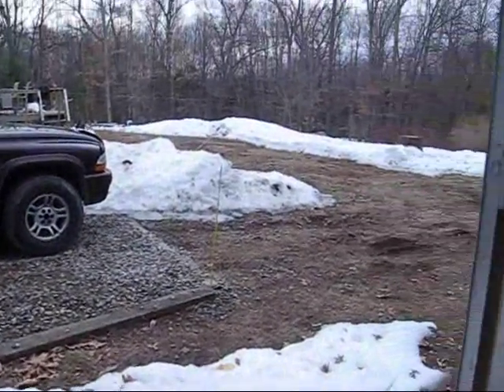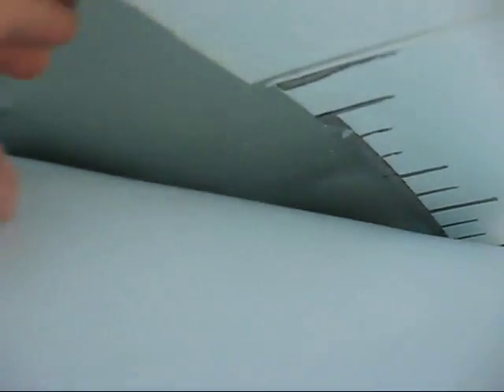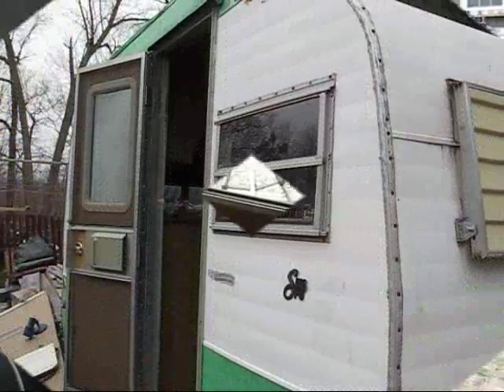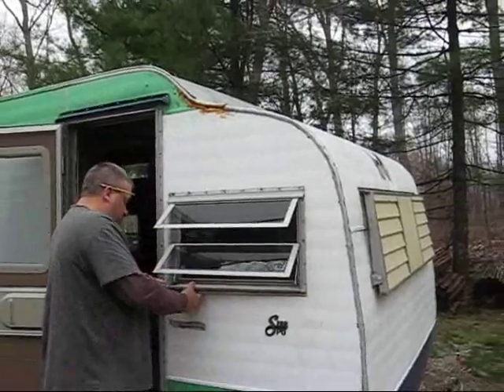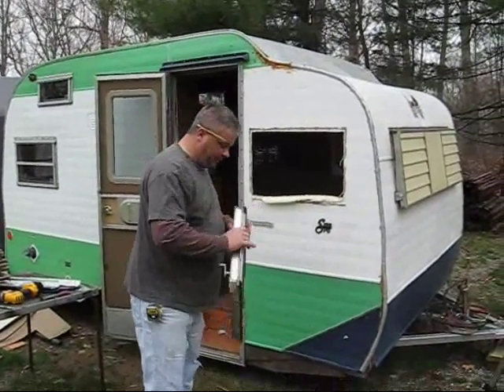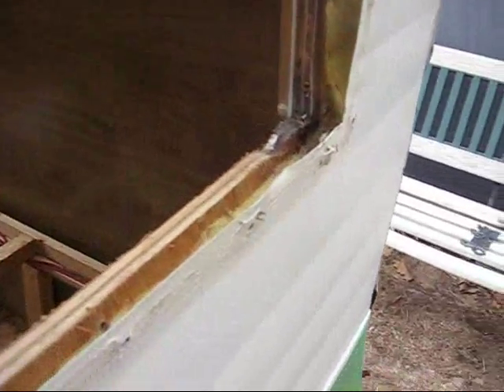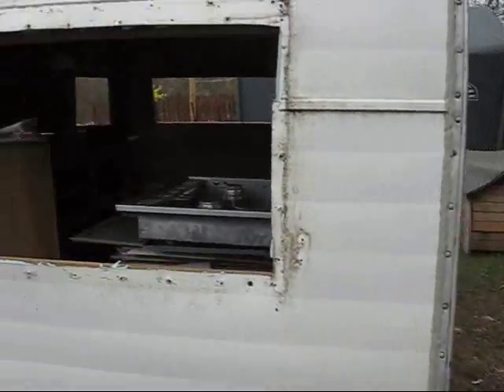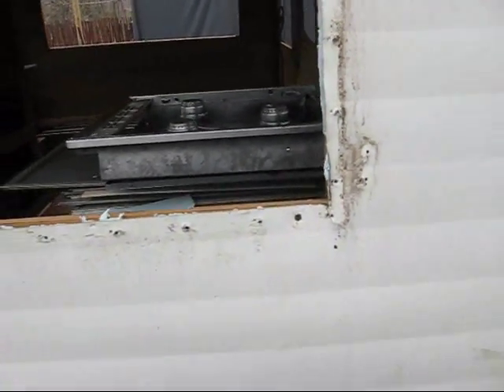1978 Serro Scotty Hi-lander #2